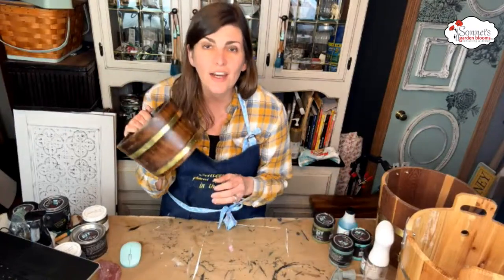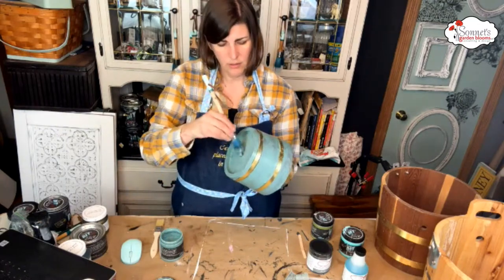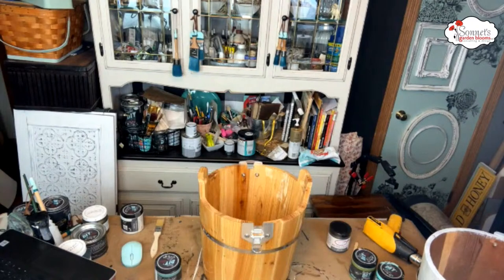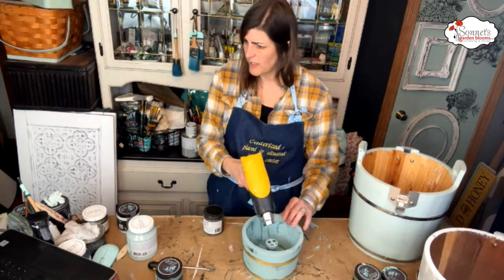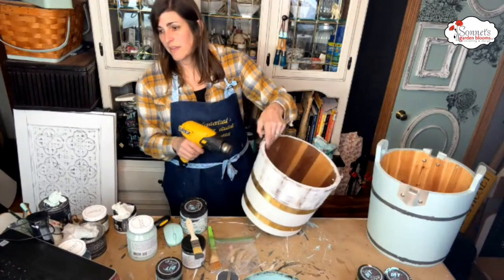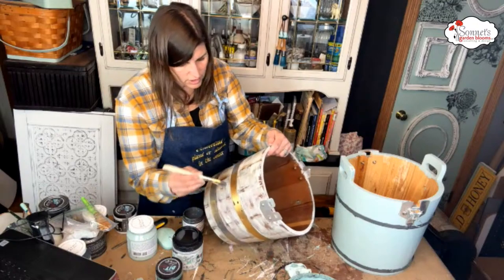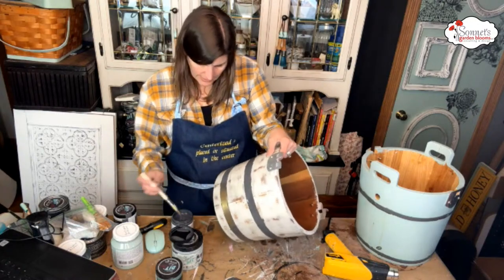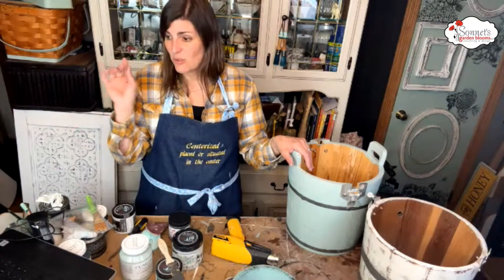Let's Create Faux Rust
I thrifted 3 wood containers...let's paint & distress them and create faux rust around the metal rims.  I hope you can join me tonight!!